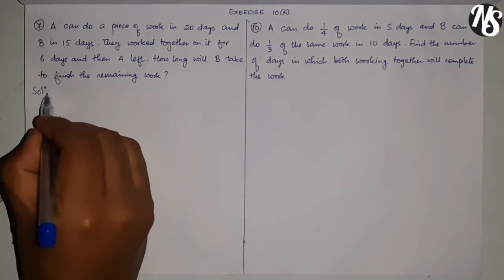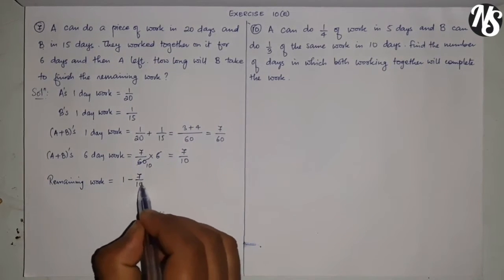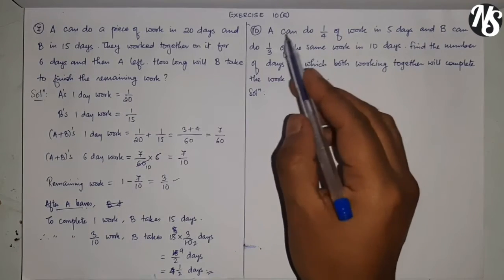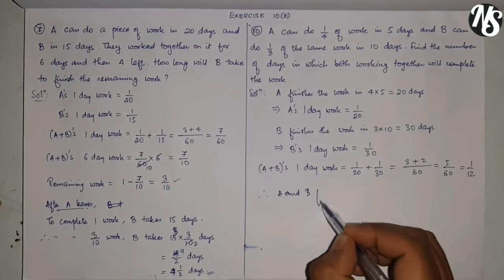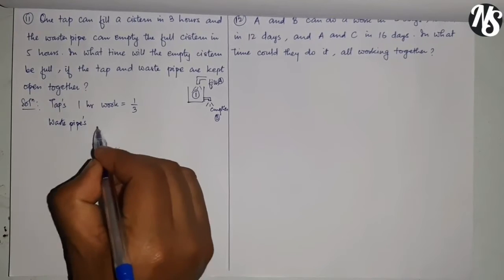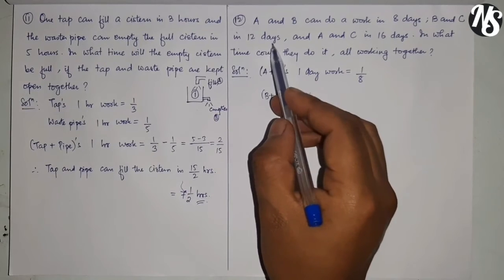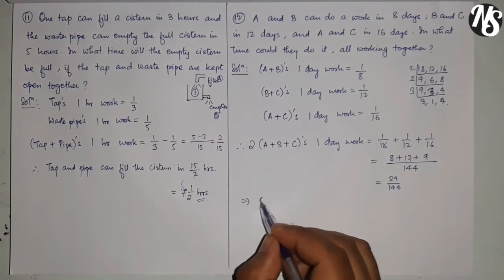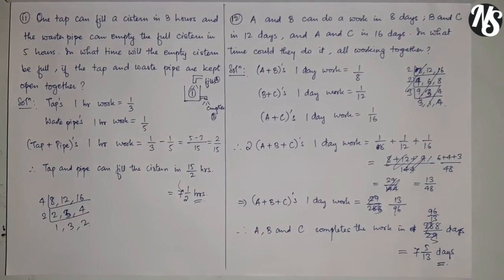Class ICSE Direct and Inverse Variation |Part 8